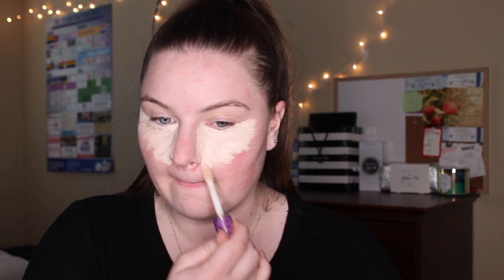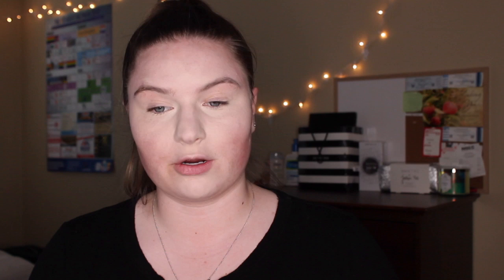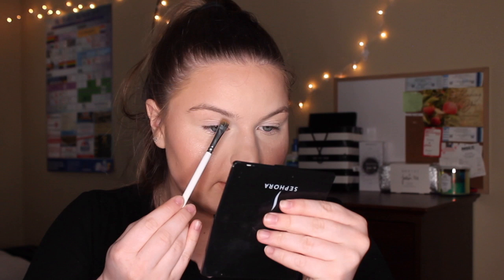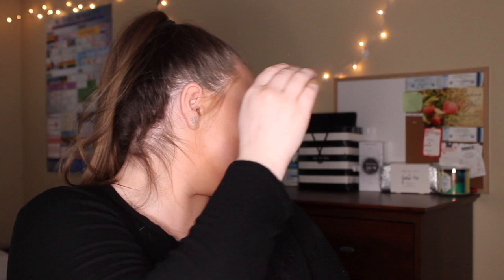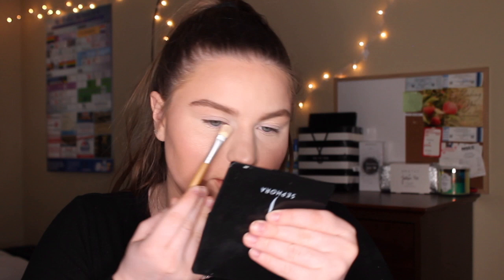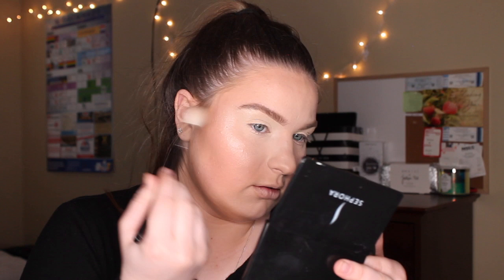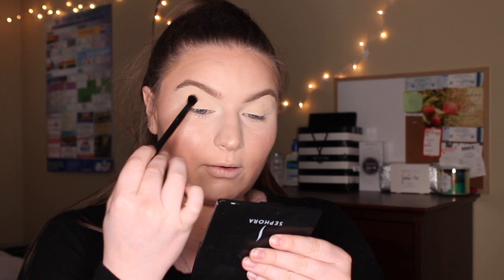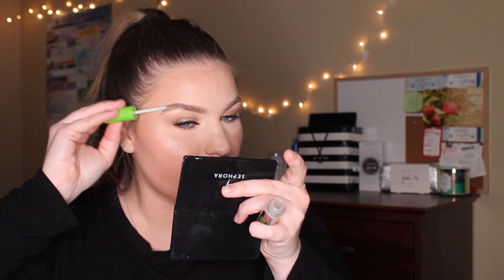Snatural Tutorial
Hey Friends, I know I've been super inactive on youtube but i just haven't been feeling it as much these last few months. This video is from like 4 months back lololol its a re-creation of Tati and Scott Barnes "natural" video. I hope you like it! please comment if you want me to revive my channel